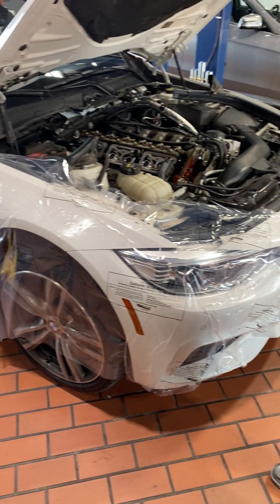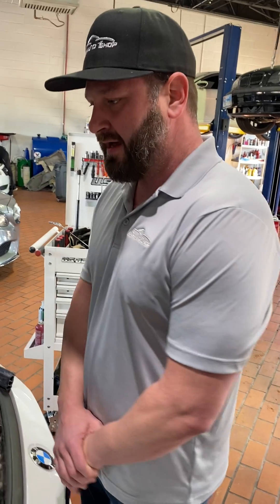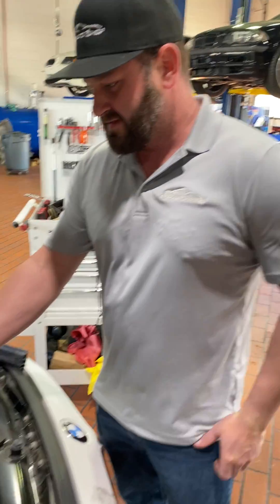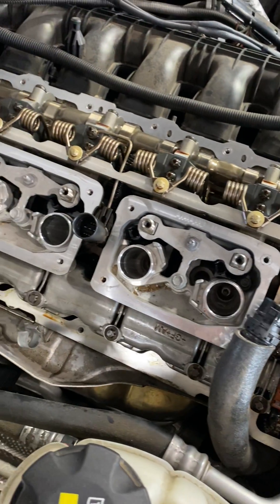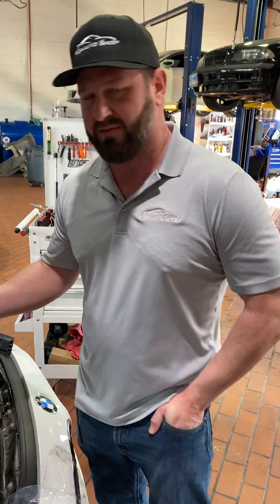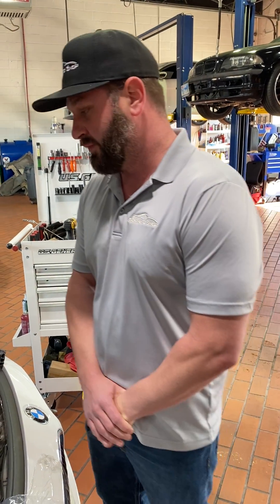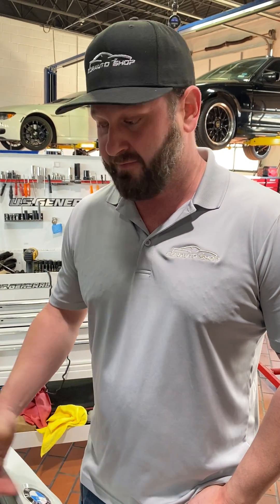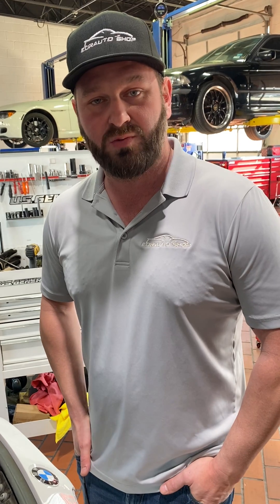BMW Valve Cover Gasket Oil Leak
In this video, Michael talks about a valve cover gasket repair on the BMW N55 engine. He talks about the symptoms a client may experience as well as what is involved in the repair.